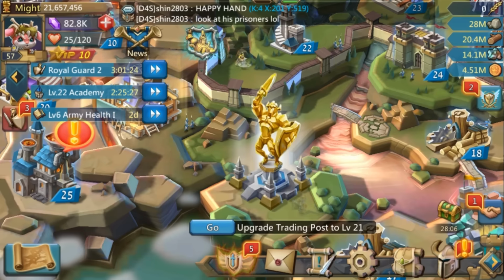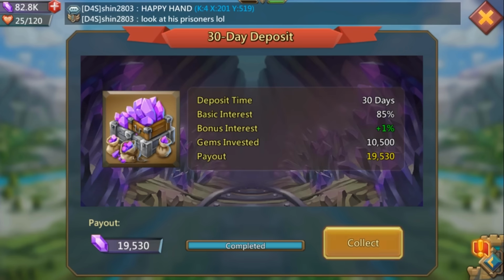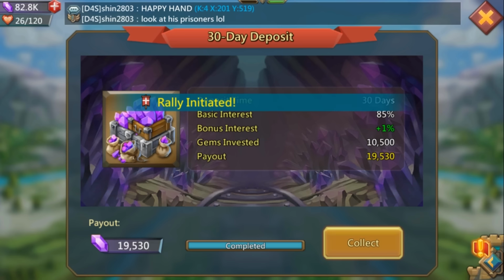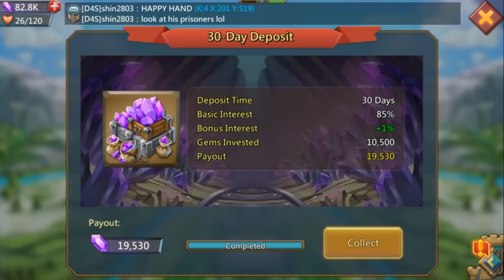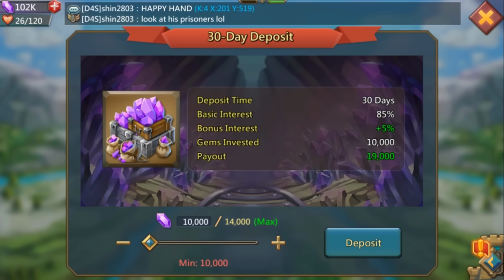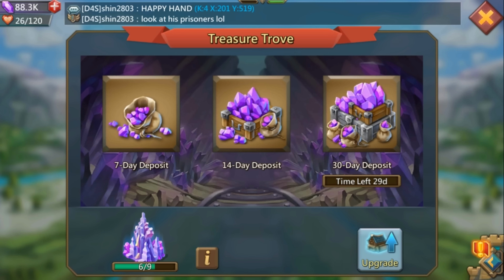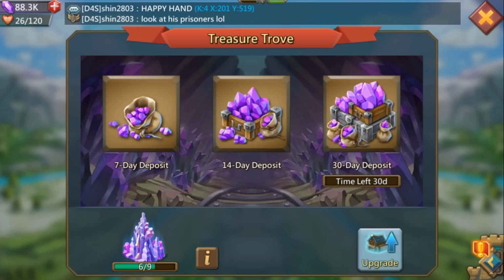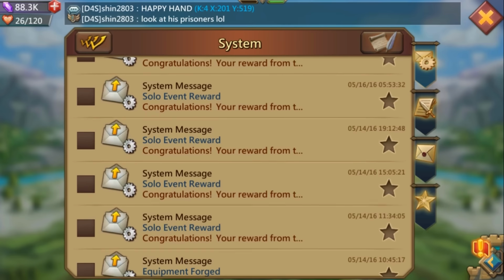Castle Clash Changes? Why Not!? Things I Want To See Implemented!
Let's talk about some things that Castle clash can use from another IGG game: Lords Mobile